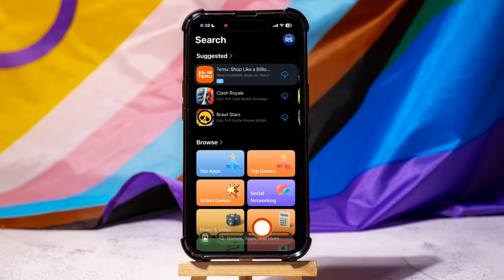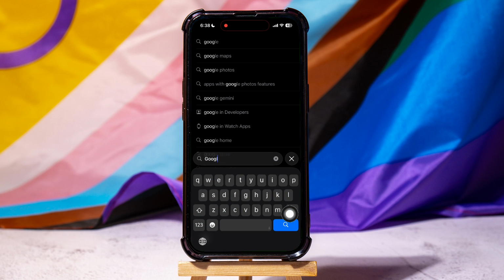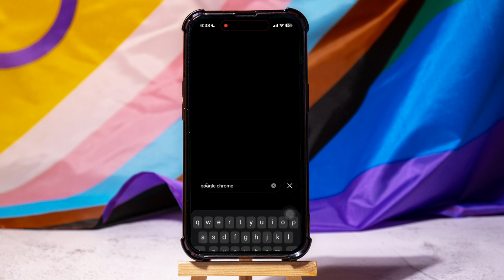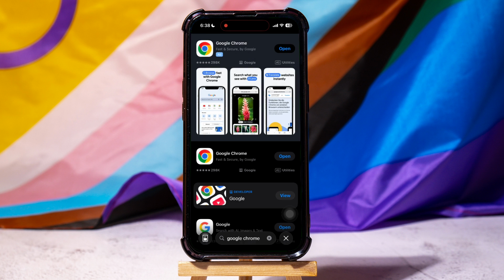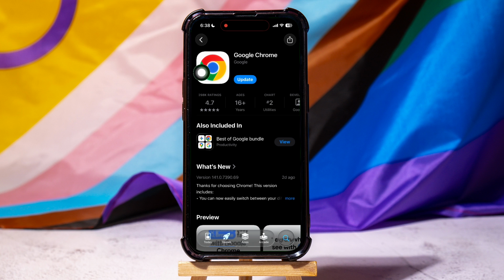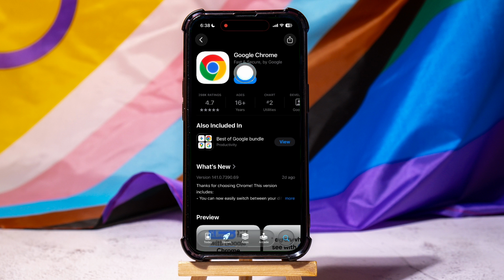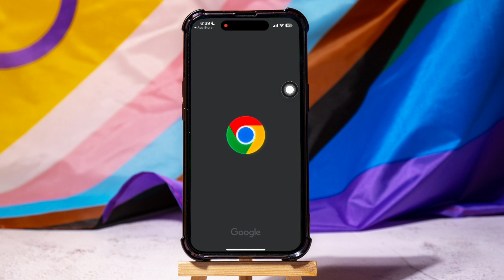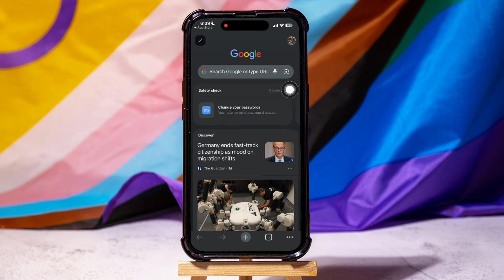How To Install Google Chrome On iPhone 2026 (Step-By-Step Tutorial)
Here's how to download and install Google Chrome on your iPhone, even though it's not the default browser that comes with iOS. I'll guide you through the entire process from finding Chrome in the App Store to setting it up as your preferred browser. You'll discover exactly how to get Google Chrome running on your device and sync all your bookmarks, passwords, and browsing history from other devices. We'll cover the simple download process, initial setup steps, and I'll show you how to make Chrome your default browser in iOS settings so all links automatically open in Chrome instead of Safari. I'll also walk you through signing into your Google account to sync everything seamlessly across your devices, plus share some useful Chrome features that work great on iPhone. Whether you prefer Chrome's interface or need to access your existing Google ecosystem, this tutorial will have you browsing with Chrome on your iPhone in minutes.